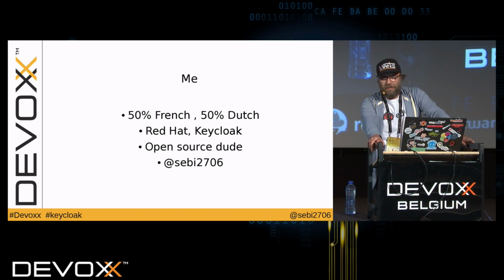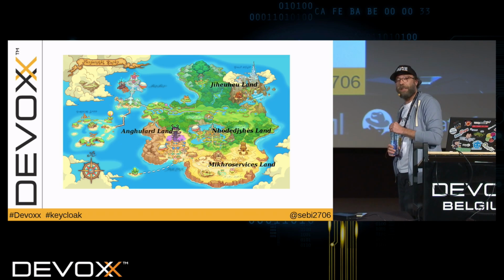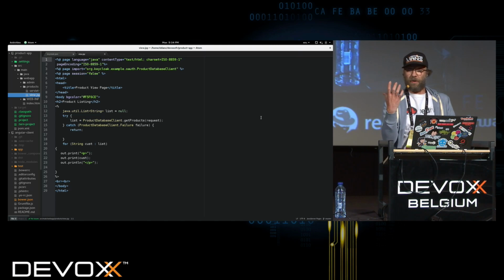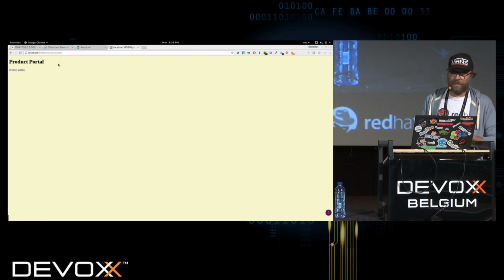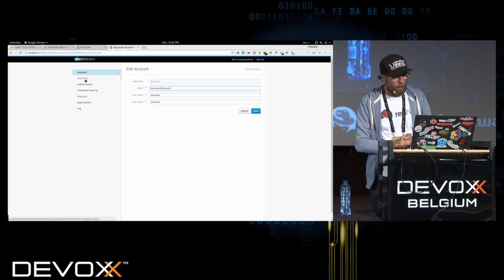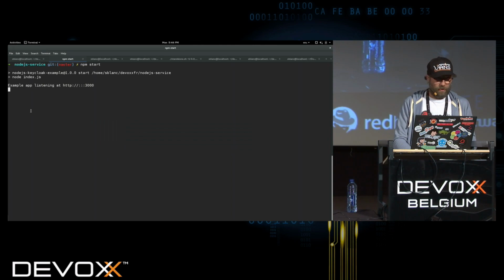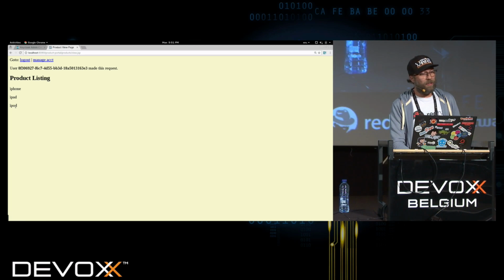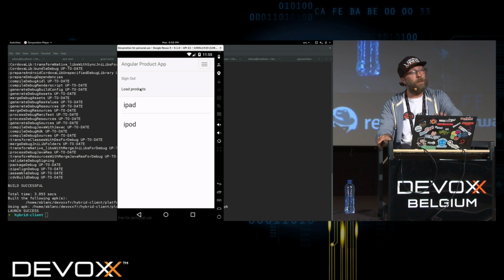Easily secure your Front and back applications with KeyCloak by Sebastien Blanc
Although security is a crucial aspect for any application, its implementation can be difficult. Worse, it is often neglected, poorly implemented and intrusive in the code. But lately, security servers has appeared which allow to outsource and delegate all authentication and authorization aspects, such as Of these servers, one of the most promising is KeyCloak, open-source, flexible and agnostic of any technology, it is easily deployable / adaptable in its own infrastructure. In this session, I propose you to discover KeyCloak progressivly and in an interactive way: 0 slide, 100% live coding. From securing an "old school" Java EE app, a Node.js Microservice to a standalone Angular Web App Angular or even a mobile app, all aspects of KeyCloak will be demonstrated. This will also include how to integrate social login, enable Single Sign On or how to bridge to existing identity providers (LDAP, ActiveDirectory).

Sébastien Blanc is JEE engineer with 10 years of experience. He works at Red Hat and focus on Open Source libraries for Mobile in the Enterprise Besides his “heavy” JEE profile (middleware, banking and insurance products) Sébastien spends a lot of time in Groovy and Grails. He is the author of several Grails plugins such as Spring Mobile, Jquery Mobile Scaffolding or Geolocation. He believes that Mobile Web/Hybrid Apps are the future and tries to evangelize this through different conferences (Devoxx, JUDCon, JavaOne, SpringOne).

[PTE-7793]